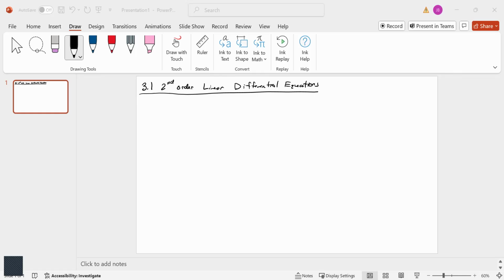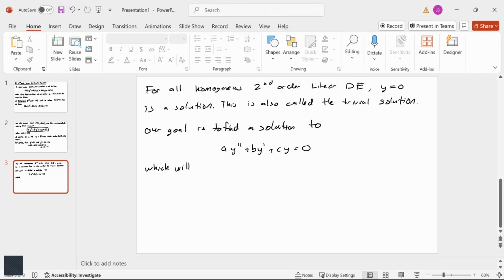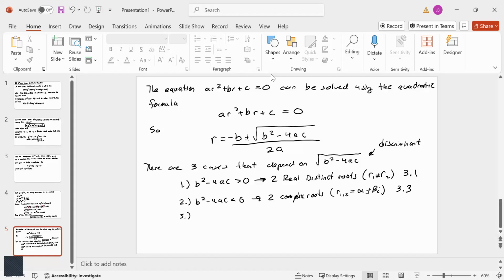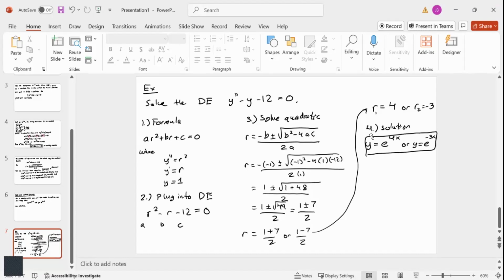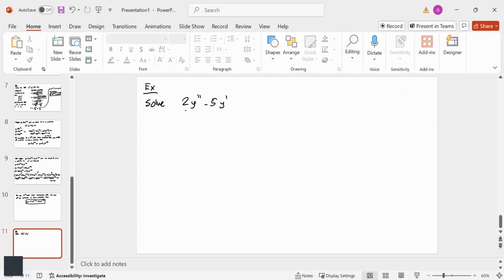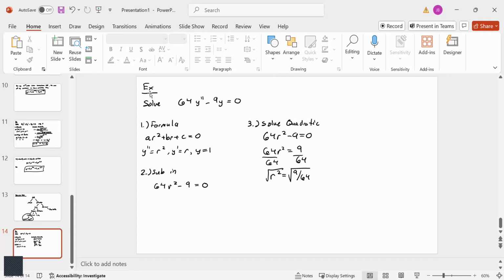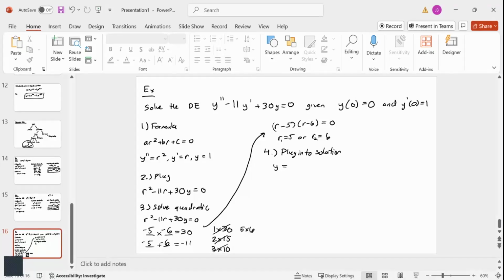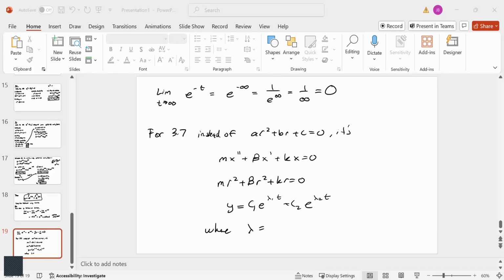Section 3.1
Mistakes Caught:
55:40 - There should be no y after 30 in r^2-11r+30=0. Does not affect the solution but it is a common error to just copy down extra letters not needed.